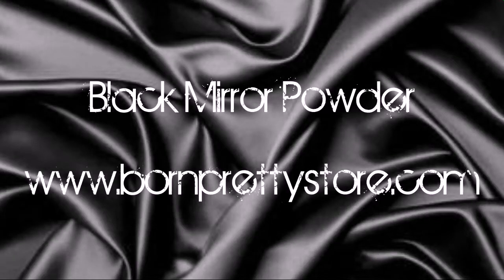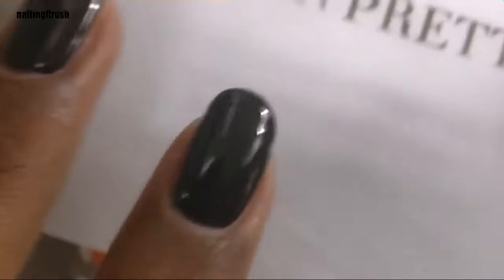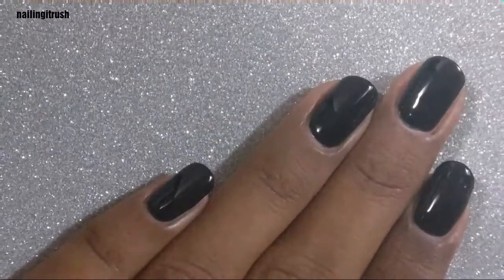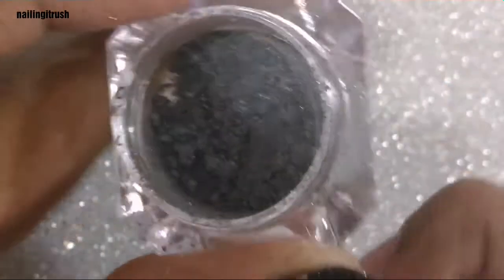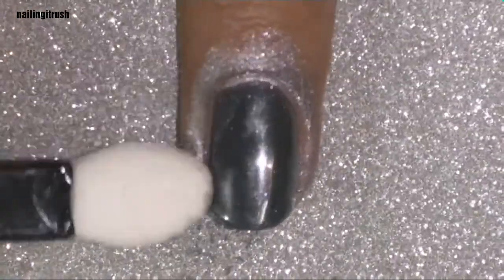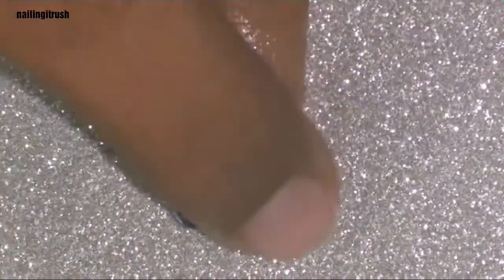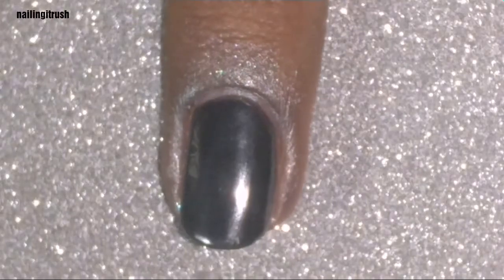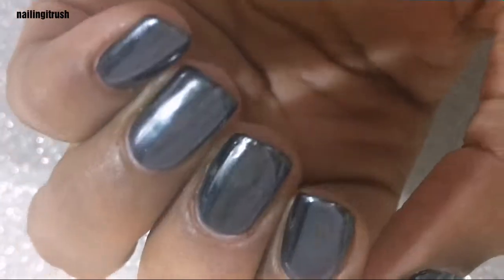Black Mirror Powder | Chrome pigment | Bornprettystore | How to | DIY | Nailingitrush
How perfect is this mirror chrome powder? It totally goes with every outfit!

Cheers!